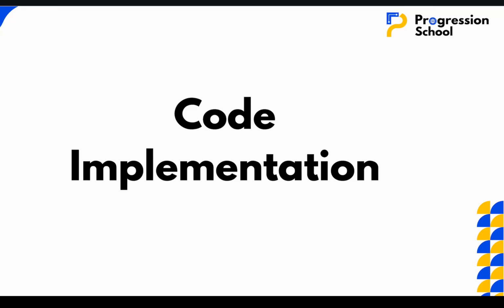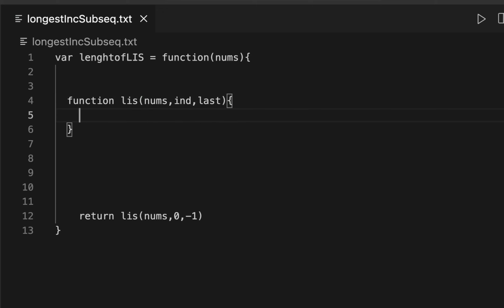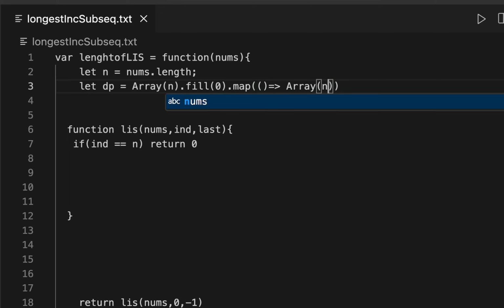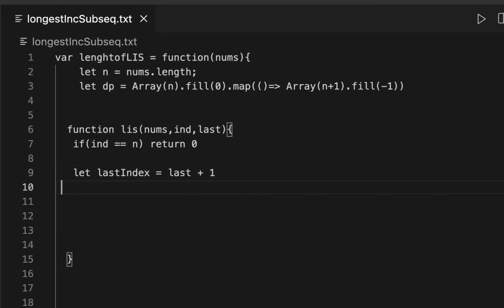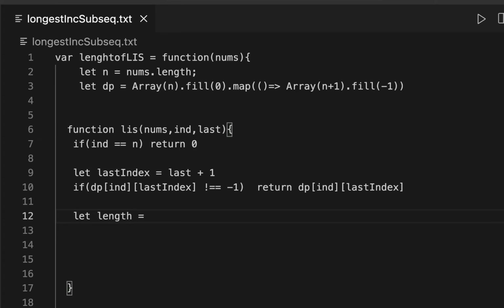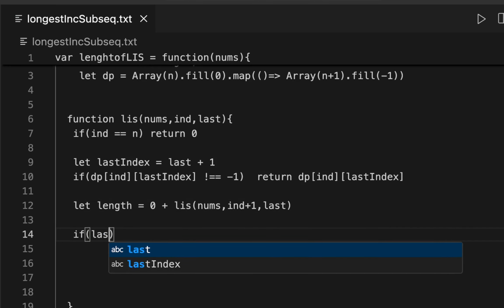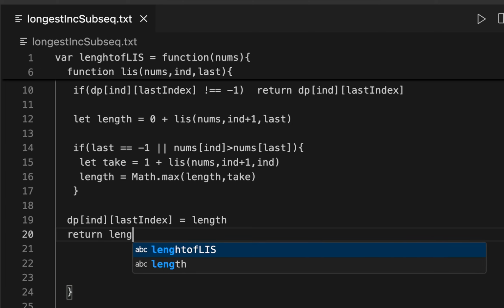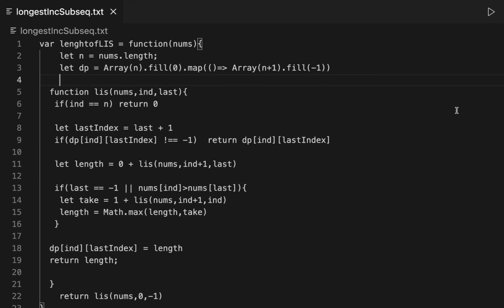Longest Increasing Subsequence | Code Implementation | Leetcode 300 | Progression90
In this video, we will be implementing the solution to the Longest Increasing Subsequence problem, which is a classic problem in the field of algorithms and is listed as Leetcode 300. The Longest Increasing Subsequence problem is a dynamic programming problem where we need to find the longest subsequence of a given array that is strictly increasing.

We will start by understanding the problem statement and then move on to the code implementation in Javascript. The code implementation will cover the step-by-step process of how we can solve this problem using dynamic programming.

If you are interested in learning more about algorithms and data structures and how to implement them in real-world scenarios, consider checking out our full stack development courses, including our Generative AI full stack development course

To learn more about the Longest Increasing Subsequence problem, you can visit the Leetcode problem

Connect with Progressionschool to learn more about our courses and to get updates on new videos and courses

This video is part of the Progression90 series, where we will be covering 90 algorithms and data structures problems.